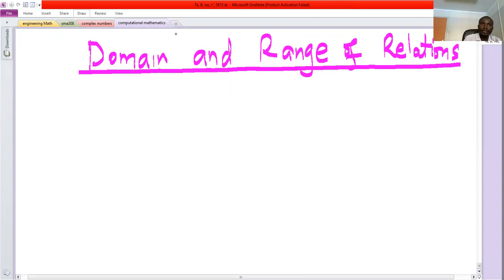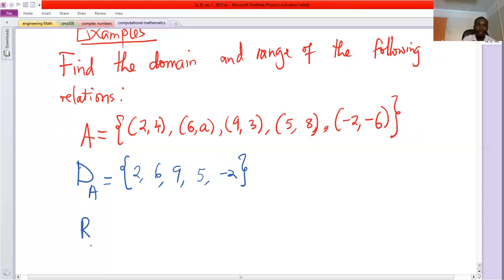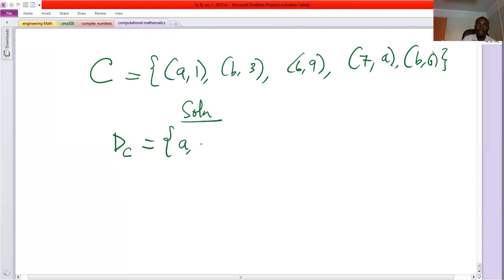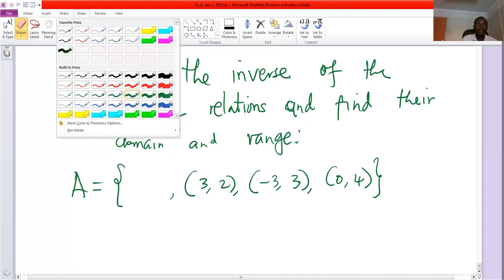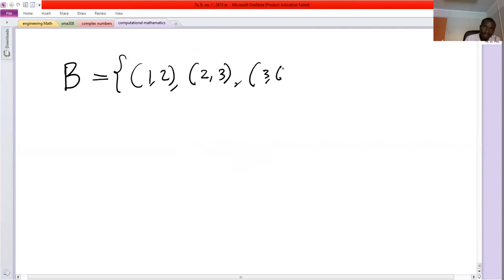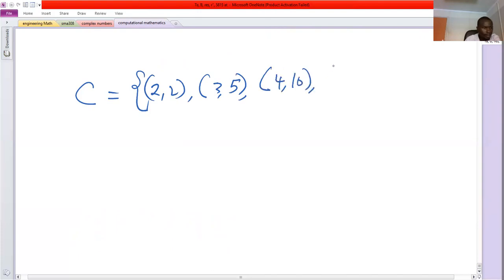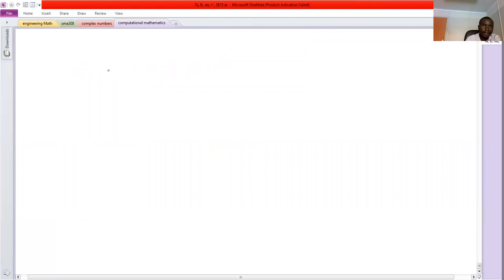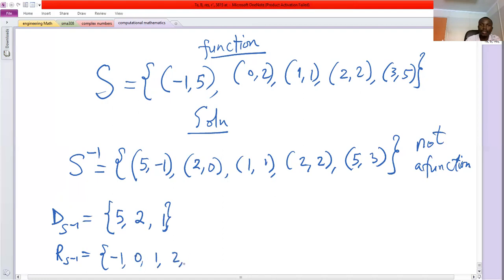Relations and Functions Introduction part two